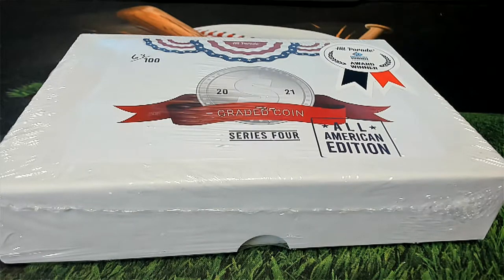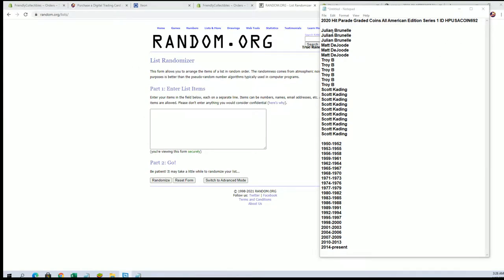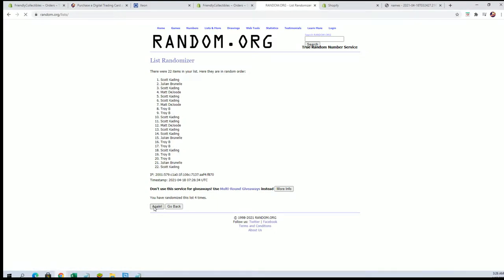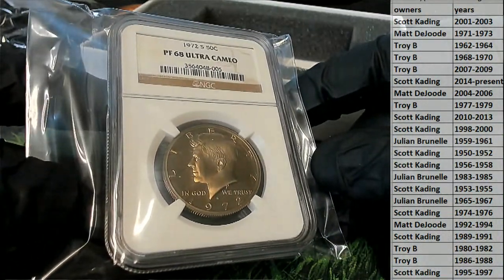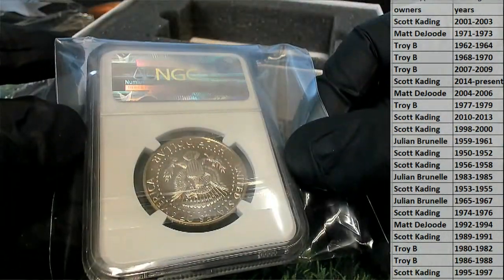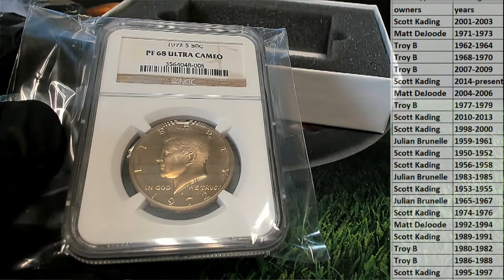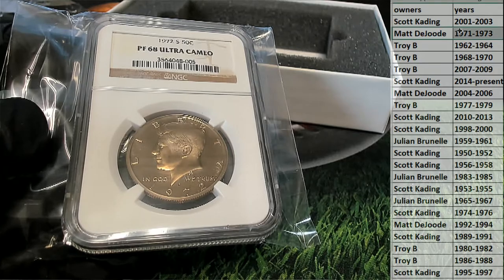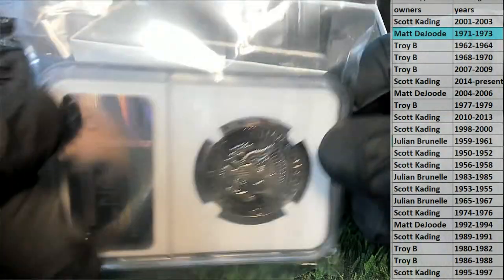2020 Hit Parade Graded Coins All American Edition Series 1 ID HPUSACOIN692